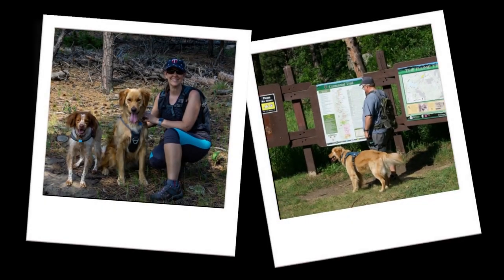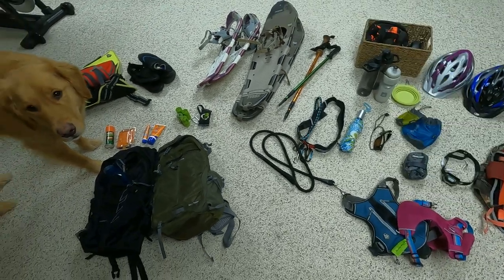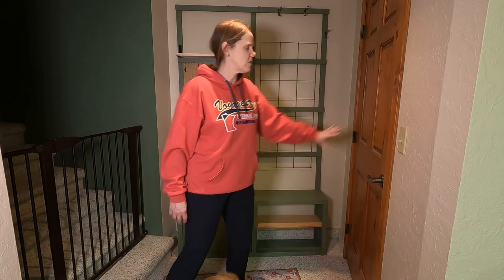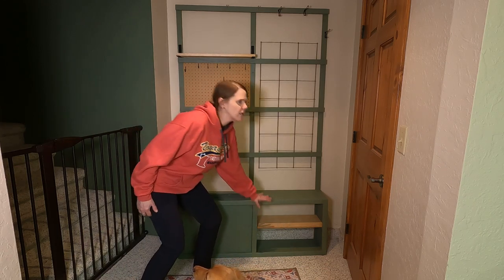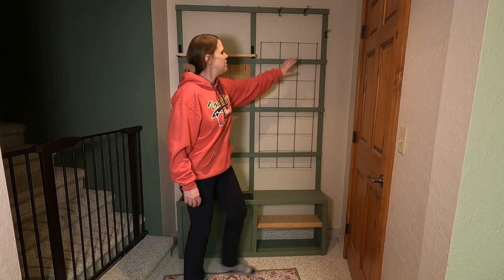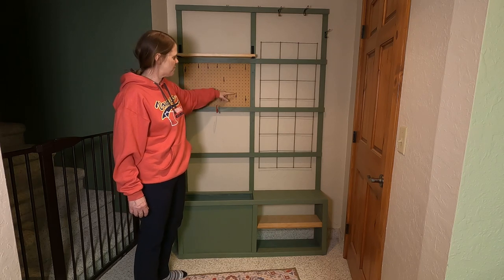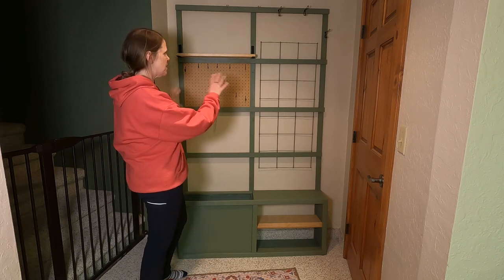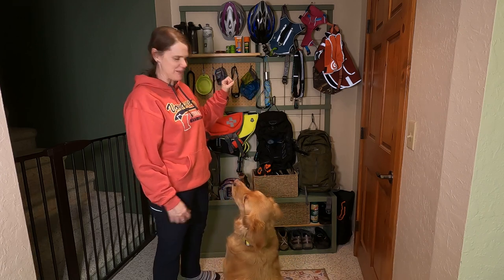ORGANIZE YOUR DOG GEAR...WITH A DIY GEAR WALL!!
Organize your dog supplies with this DIY Gear Wall! Being active with your dog requires a lot of gear - for you and your dog. Keeping gear organized and within reach reduces stress and adds enjoyment to your many adventures together.

This wall was a weekend build made with pine and painted. I built it with our gear in mind - planning the build around what I knew I needed to organize. Let me know if you would like more specific details about the build. - Deb

Our FAVORITE DOG HIKING Supplies:

Remi's Dog Boots
Harnesses from PetSmart - Acadia Trail line of outdoor harnesses
Collapsible Water Bowl
Leakproof Camelback Water Bottles
Retractable Leashes - Flexi Brand (medium and large)
6 Foot Leash